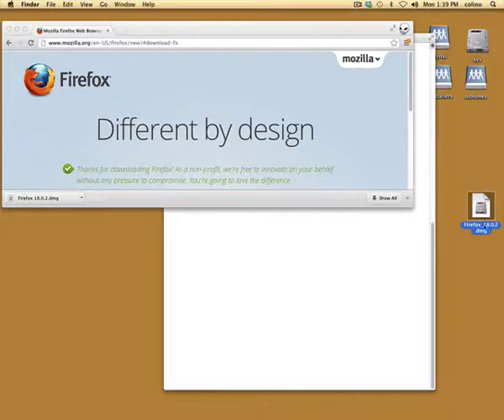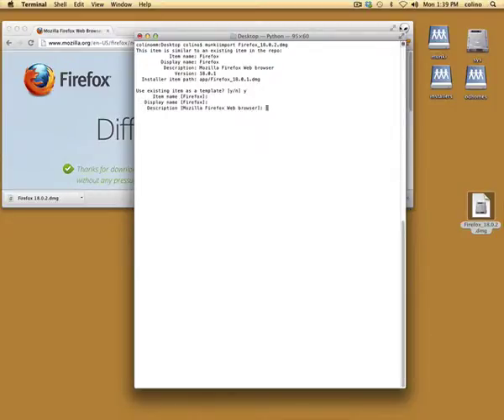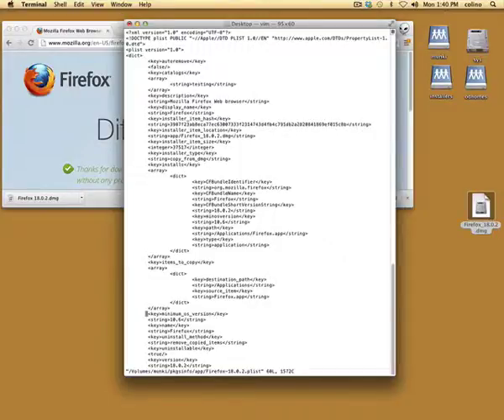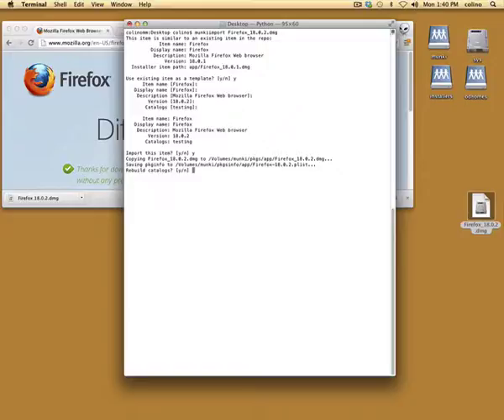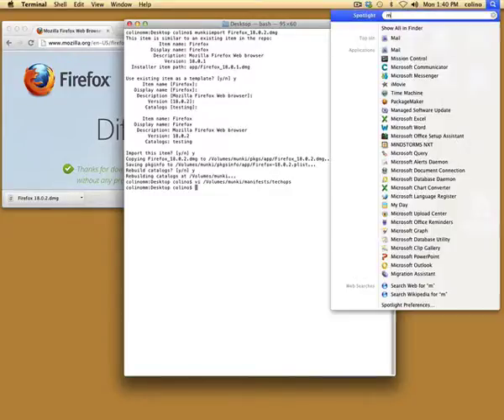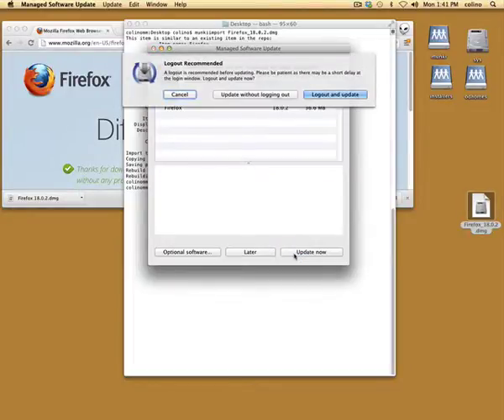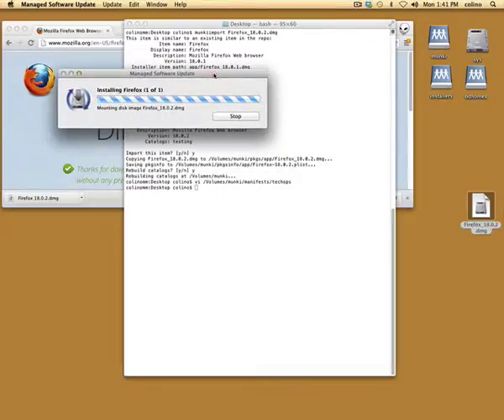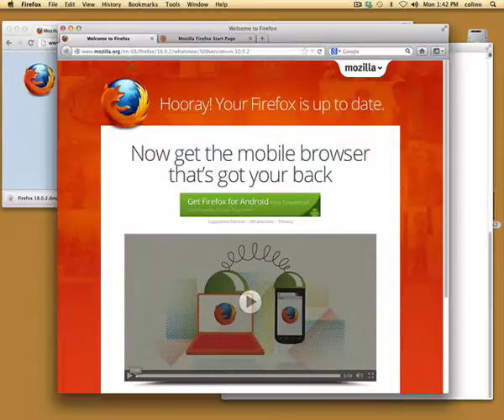Managed Software Update - Adding Software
Demonstrates how quickly you can add a typical application package into Managed Software Update for use by your clients.